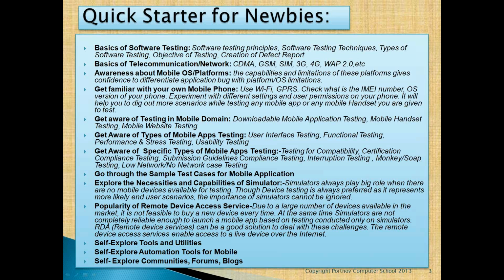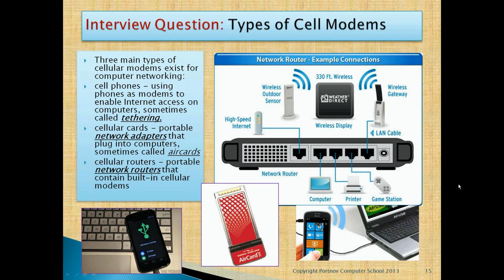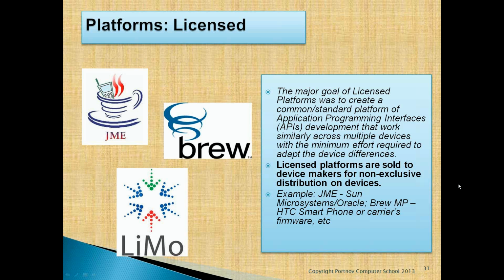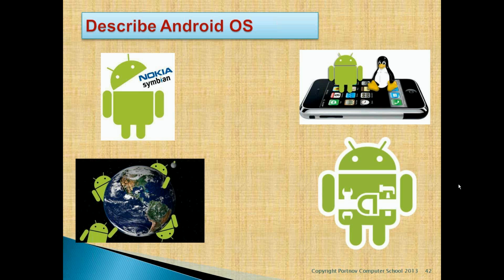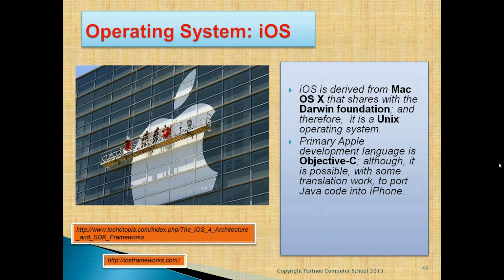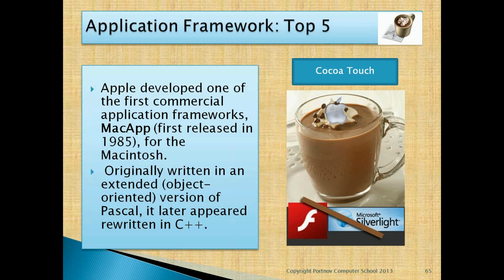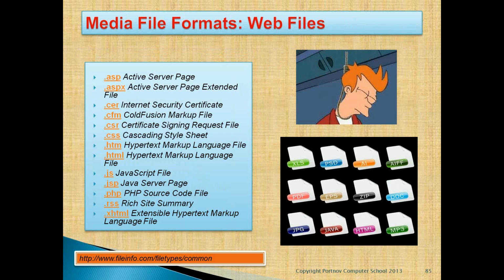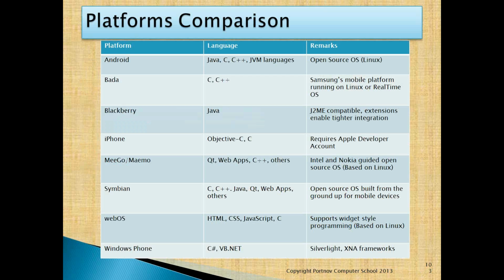Testing Mobile Applications - software testing tutorial for beginners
Testing mobile application lecture is an introduction into the world of the professional software testing. It is recorded life when delivered to online students of the Portnov Computer School